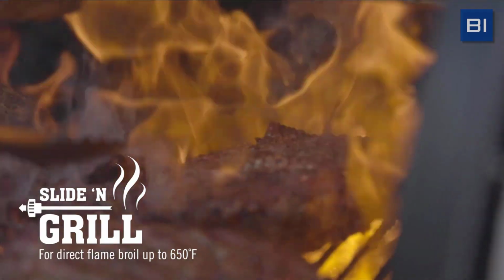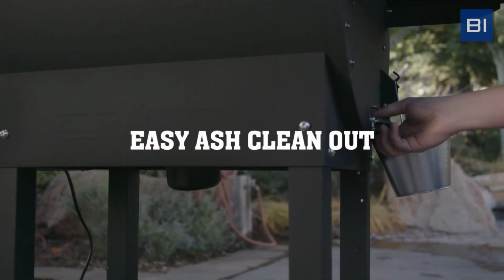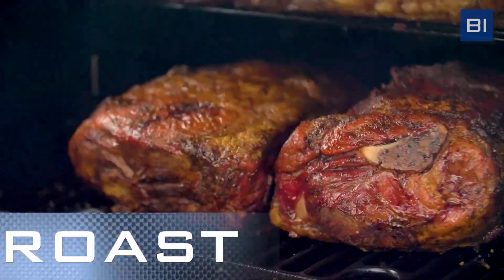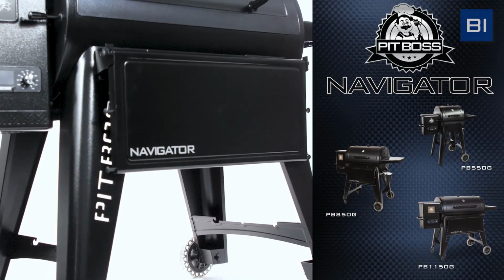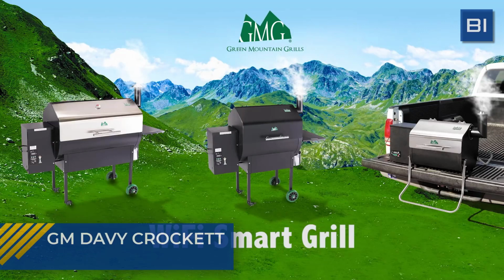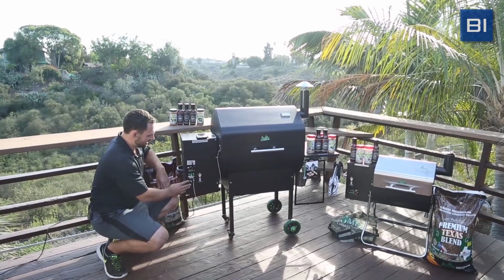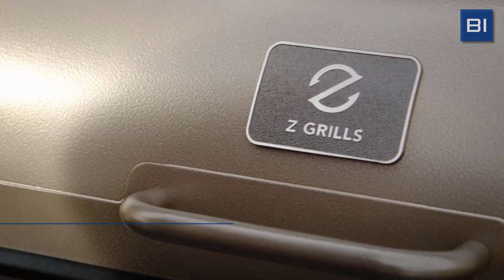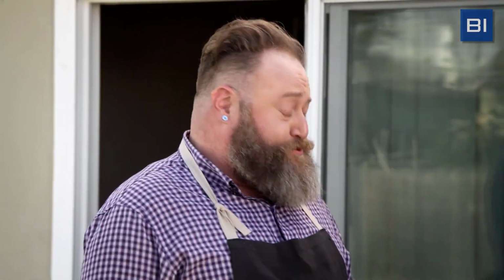✅ Pellet Grills : Best Pellet Grills 2022 (Buying Guide)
Looking for a new Pellet Grill?  Buying Insider is here to help with our picks for the best Pellet Grill of 2022. In this video, we will present you with a short buying guide together with a list of the best Pellet Grill in 2022 on the market up to date.

Our choices for best 5 include options for Best Pellet Grill Overall, BEST FOR SEARING, BEST FOR BEGINNERS, BEST PORTABLE and Best Budget Pellet Grill

CHECK UPDATED PRICES BELOW:
- Camp Chef Woodwind WiFi 24
- Pit Boss Navigator 850
- PIT BOSS 700FB Pellet Grill
- Green Mountain Davy Crockett Wood Pellet Grill
- Z Grills Wood Pellet Grill & Smoker

Pellet Grill
Best Pellet Grill
Best Pellet Grills